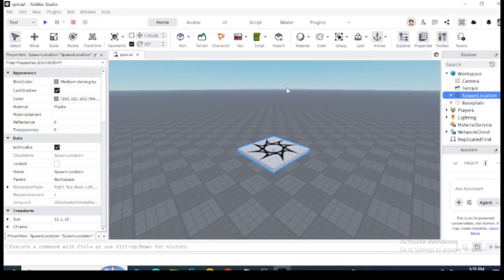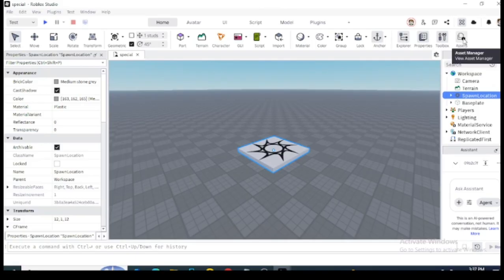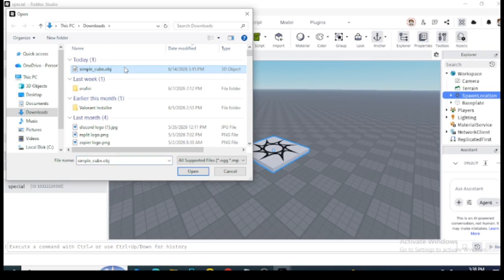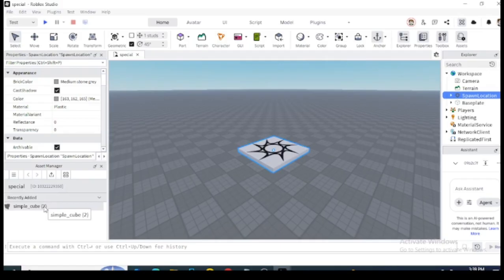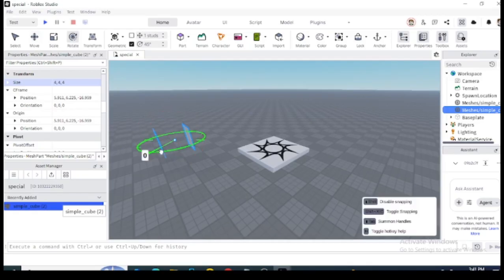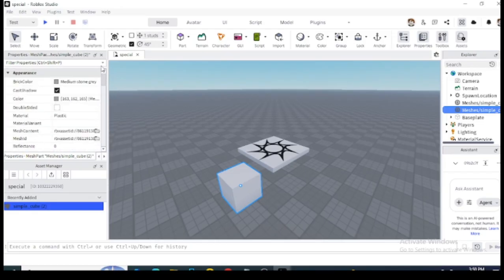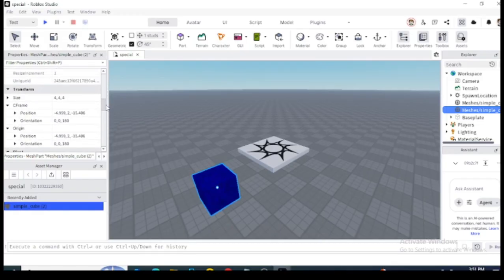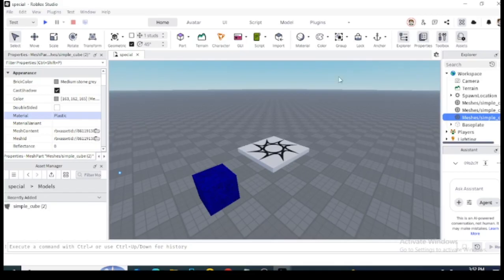How to Import 3d Model In Roblox Studio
In this video i show you exactly How to Import 3d Model In Roblox Studio so enjoy